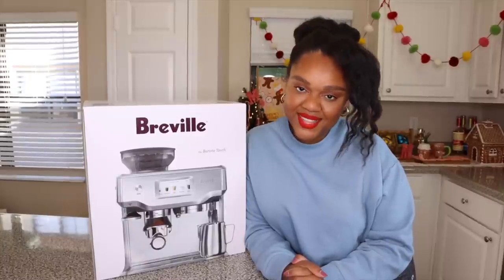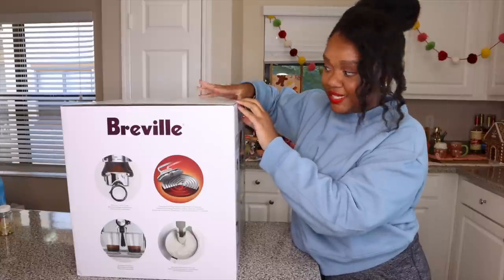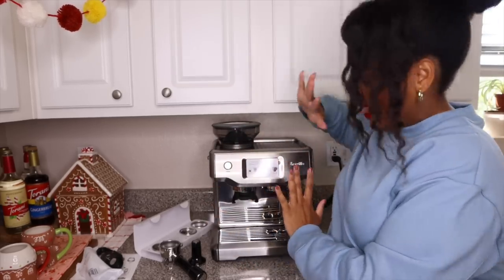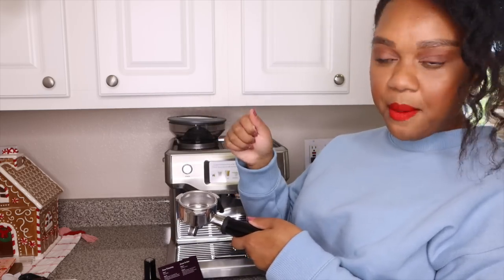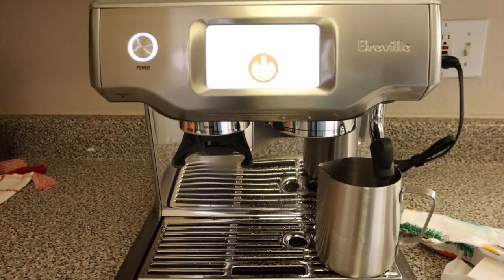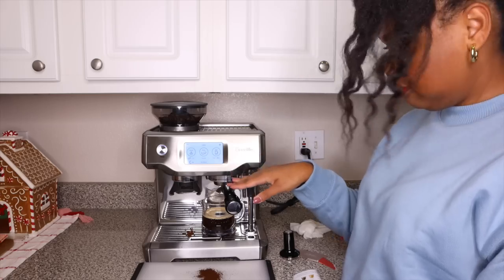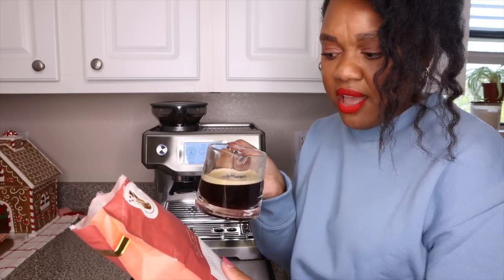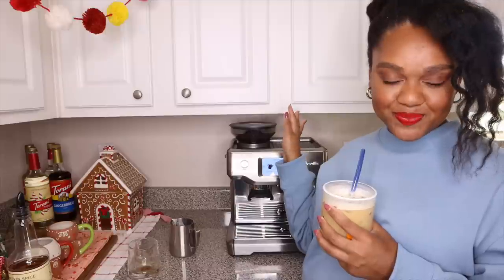UnBox With Me - Every Detail On My New Breville Barista Touch Espresso Machine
UnBox With Me - My New Breville Barista Touch Espresso Machine .

Excited for this machine. I think It is one of the best coffee makers of 2021 . I know I will love this coffee machine  . Will share this space with my Nespresso vertuo plus .

Xoxo

Maison Malli

Shop All My Faves!

My Lipstick in Video & Sephora Sale Picks!

MY LIKETOKNOW.   (Link to my holiday  Sweater )

* YOU CAN FIND SNow ⛄️ , STRAWS, NEW GLASSES , PITCHER, Vanilla SYRUP, AND POD HOLDER HERE!